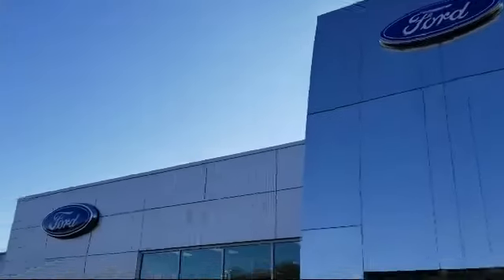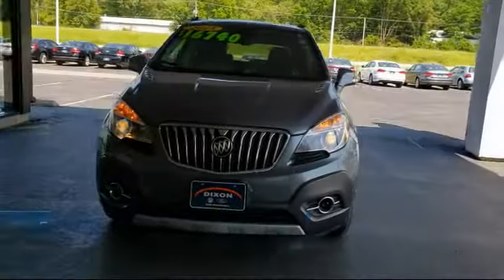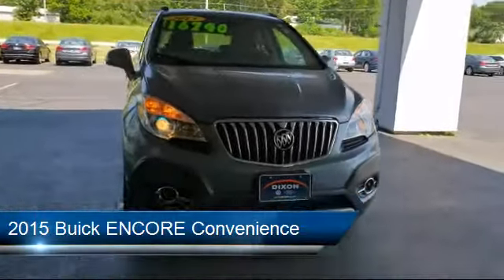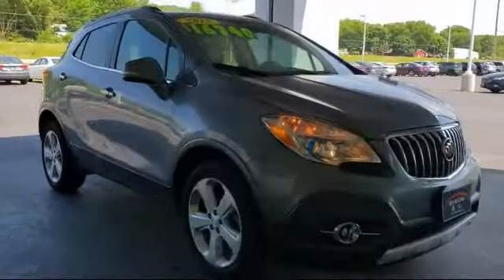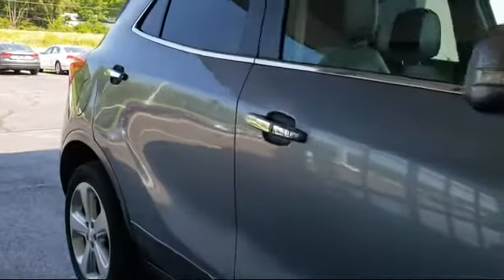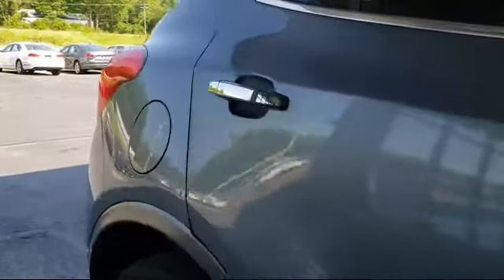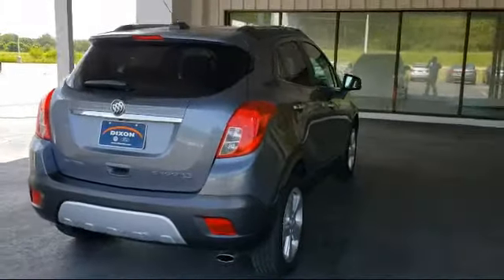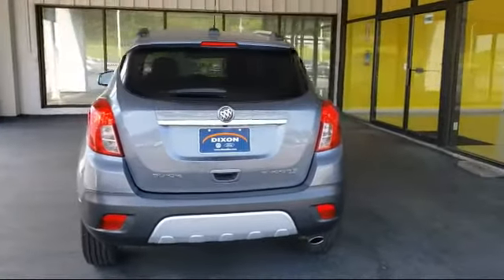2015 Buick ENCORE Convenience Dixon Sterling Woodland Shores Rock Falls Franklin Grove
2015 Buick ENCORE Convenience Stock Number: P6393 Vin:KL4CJFSB2FB059165.